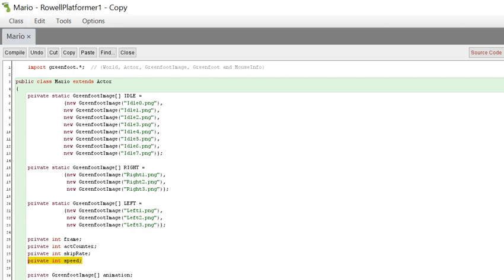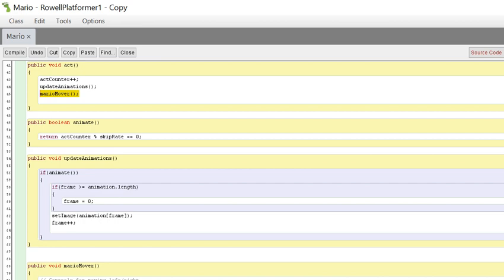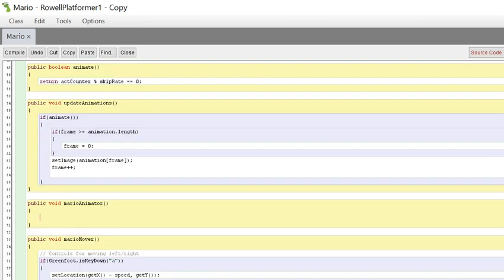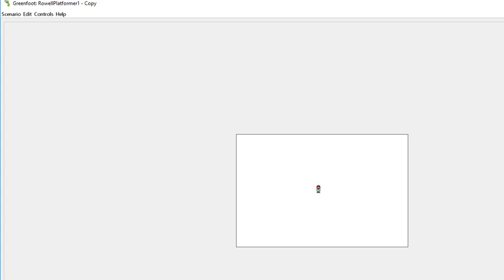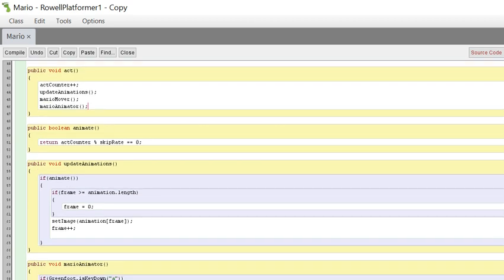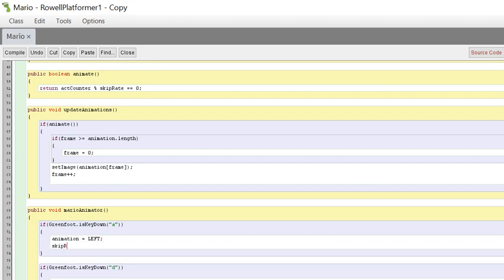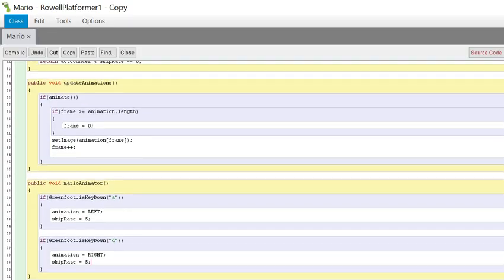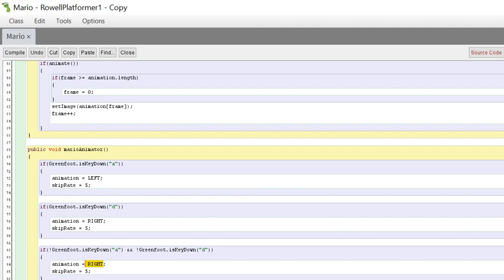CP11 - Platformer Tutorial #2: Left/Right Animations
CP11 - Platformer Tutorial #2